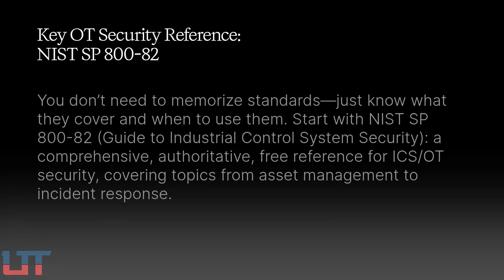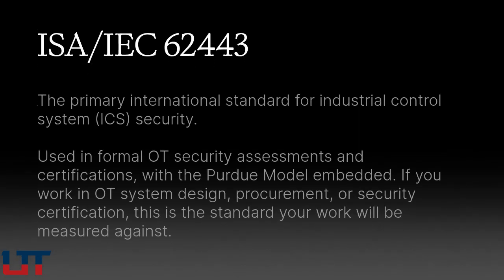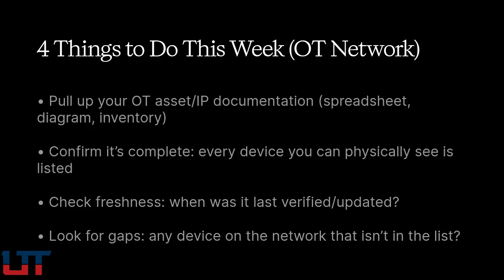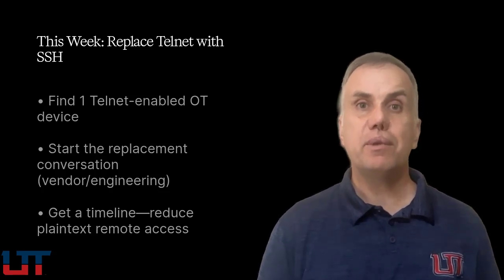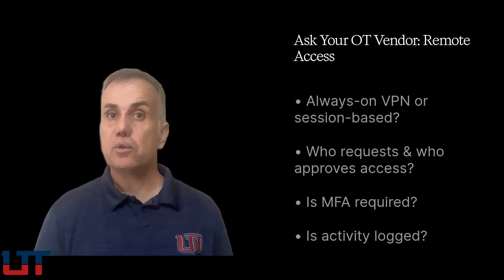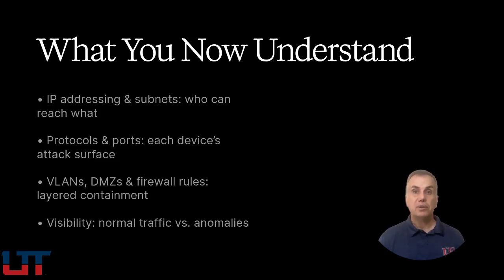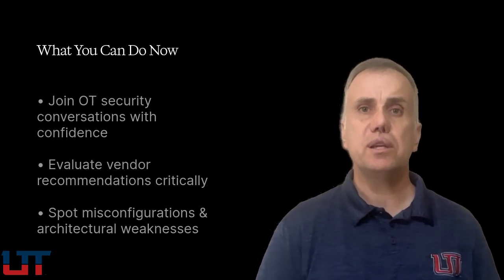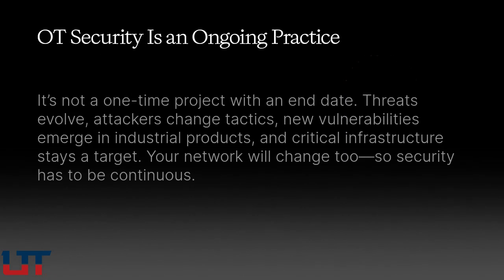Actions to Take This Week | Course Wrap-Up | OT Security Module 7.5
You don't need to memorize a standard to use it well — you need to know which one answers which question, and where to start on Monday morning.

The final video in the course covers the key standards and frameworks every OT engineer should know: NIST SP 800-82, the NIST Cybersecurity Framework, ISA/IEC 62443, CISA ICS advisories, and NERC CIP. Then we give you four specific actions to take this week — not someday — in your actual environment: check your IP documentation, find one Telnet device, look up a CISA advisory, and ask your vendor how they connect remotely.

By the end of this video, you'll know which framework to reach for in a given situation, and you'll leave with four concrete actions you can take in your environment this week.

🕐 Chapters:
0:00 – Introduction
0:40 – NIST SP 800-82
1:20 – NIST Cybersecurity Framework (CSF)
2:00 – ISA/IEC 62443
2:45 – CISA ICS Advisories
3:20 – NERC CIP
4:00 – Action 1: Check your IP documentation
4:30 – Action 2: Find one Telnet device
5:00 – Action 3: Look up a CISA advisory
5:30 – Action 4: Ask your vendor how they connect remotely
6:10 – Course closing

Part of Module 7: Bringing It All Together